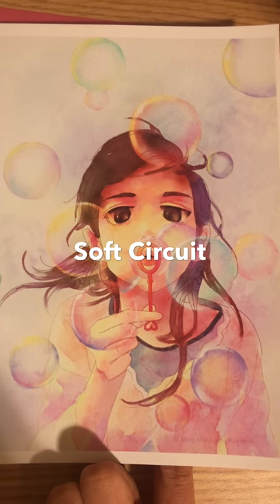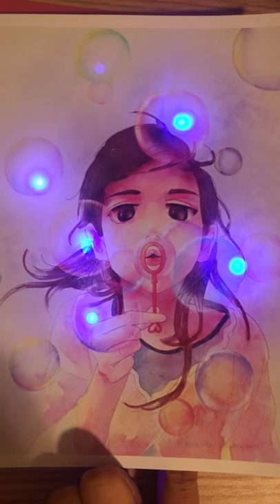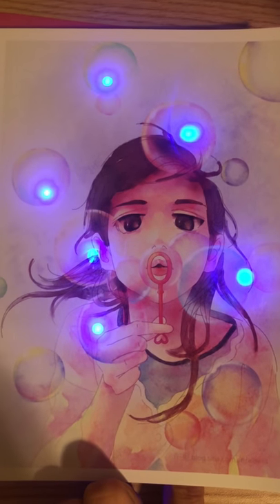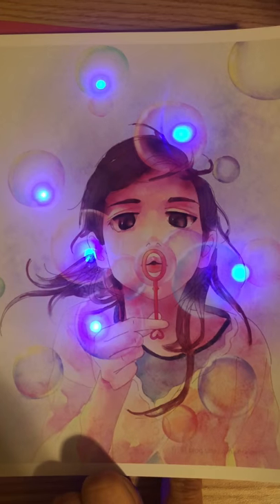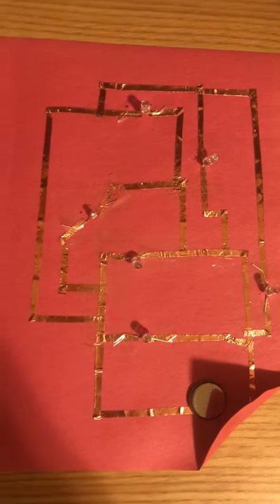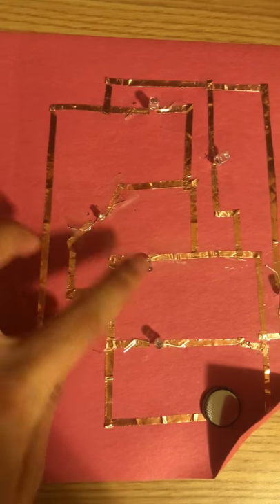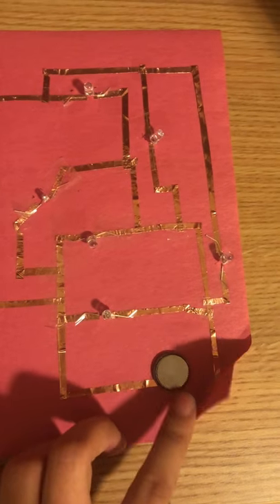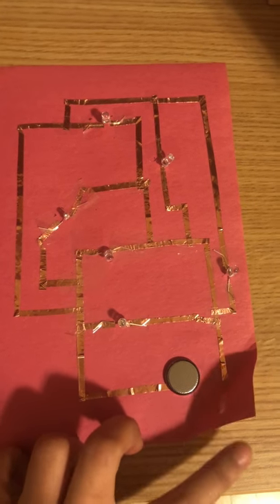How To Make a Glowing Card with Soft Circuit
Using a battery, LED and conductive tape to make your own art piece with soft circuit!